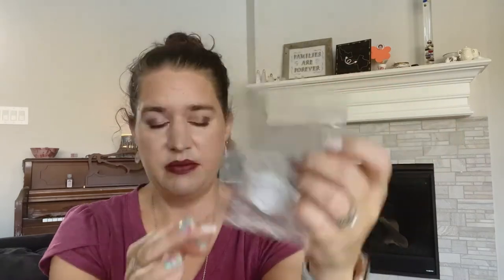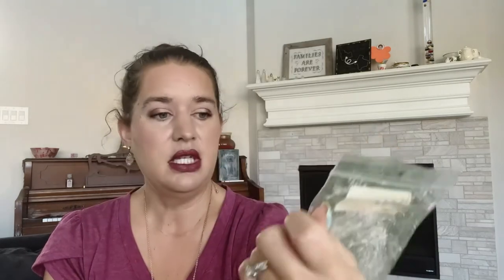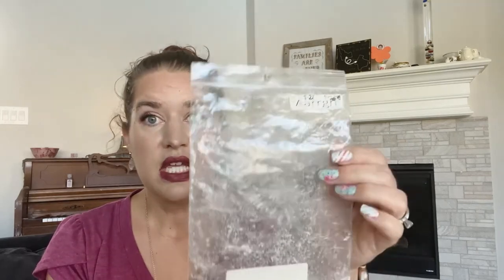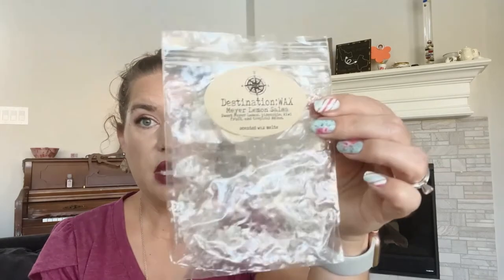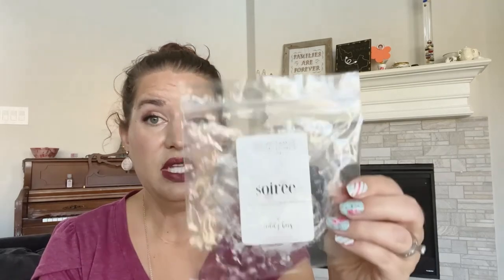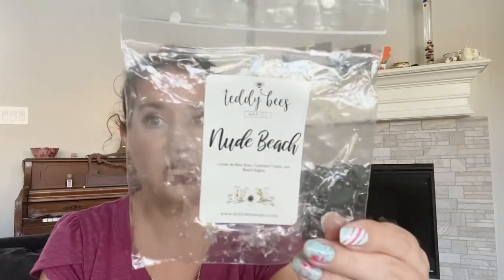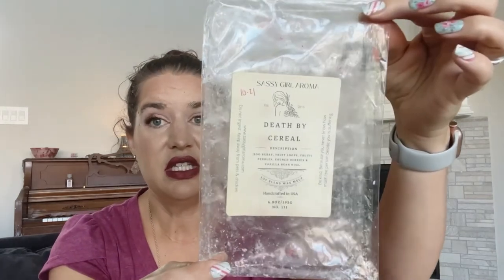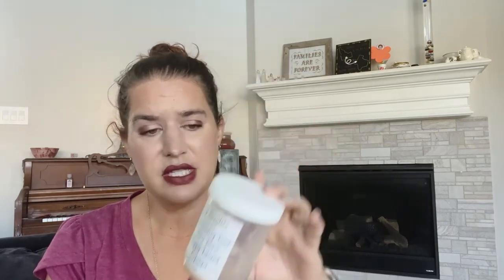Wax Empties | 09/07/22